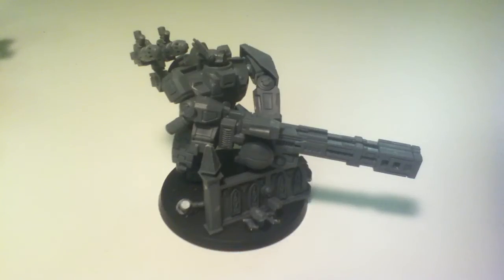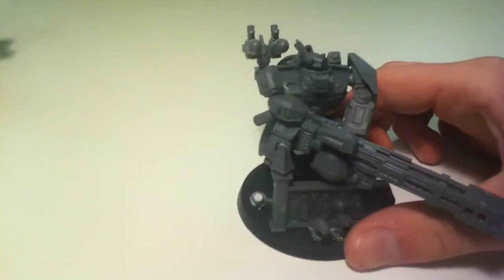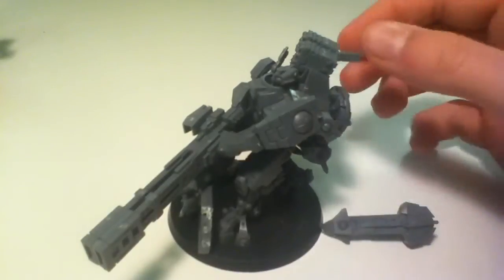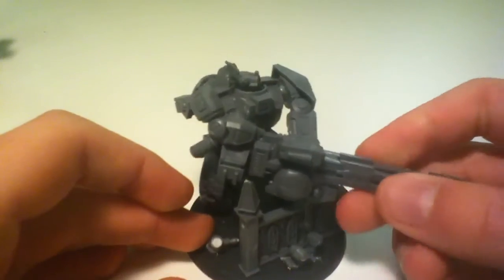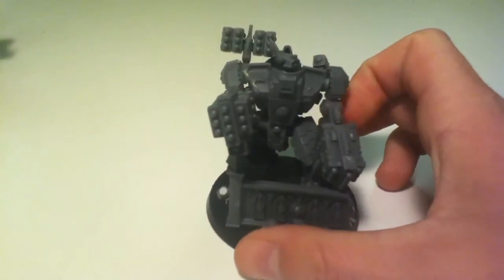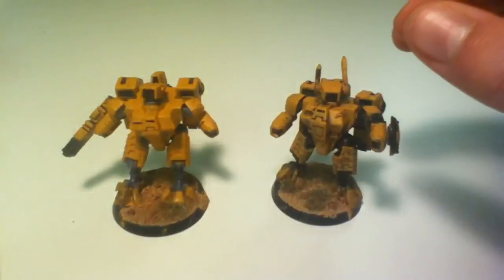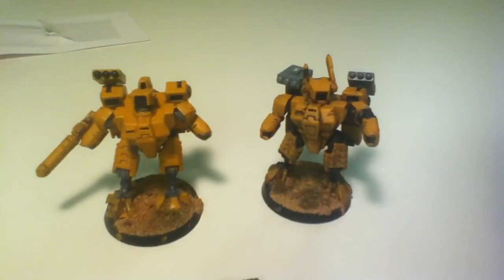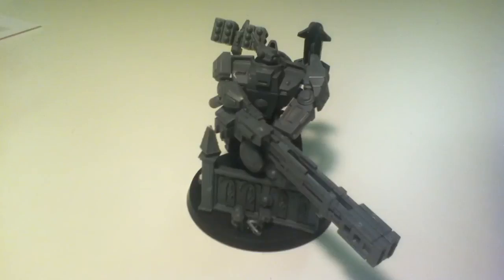Magnetised NEW XV88 Broadside Battlesuit - WH40k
Hello again, as promised, here is the magnetised broadside ready for painting.